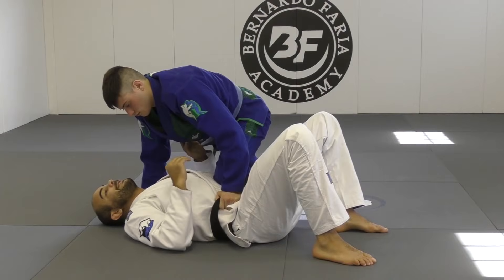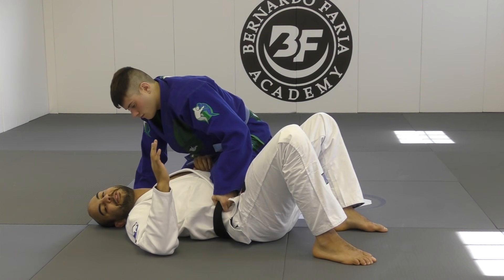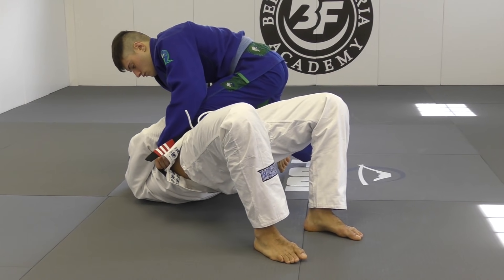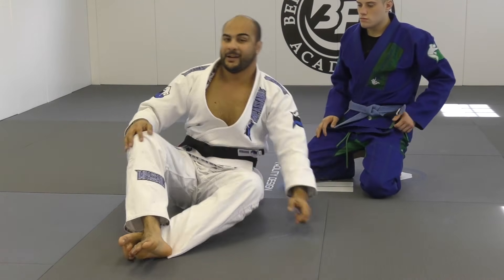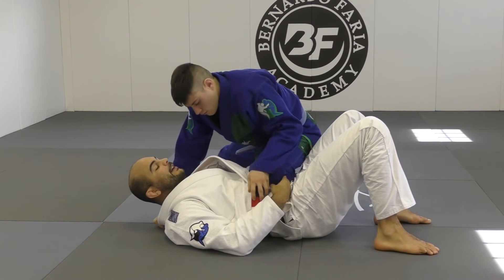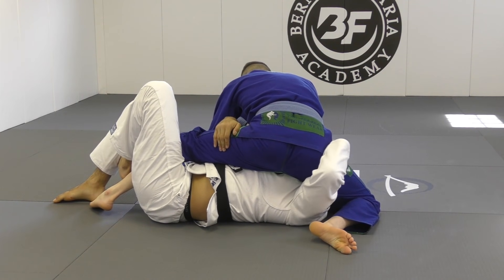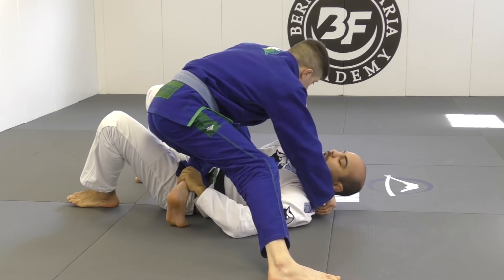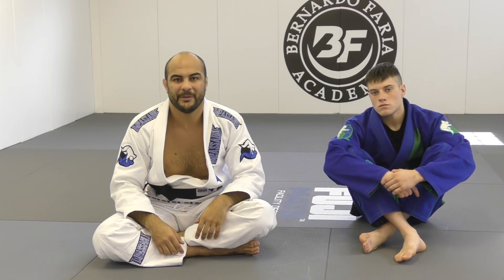Knee on Belly Escape by Bernardo Faria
Bernardo Faria is a 5x Black Belt World Champion, to learn more from him and get access to all of his instructional videos visit our

All of our DVD's are also sold with instant digital access